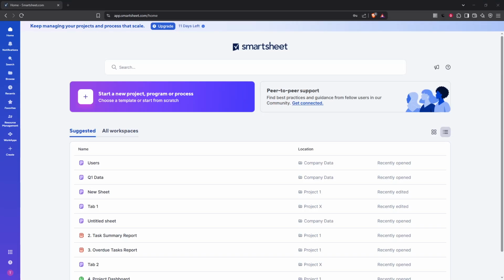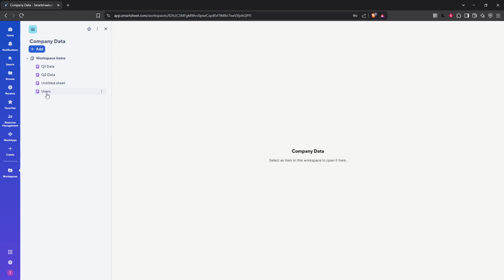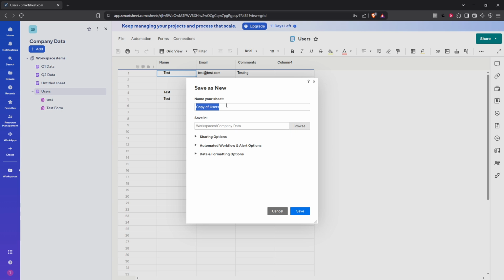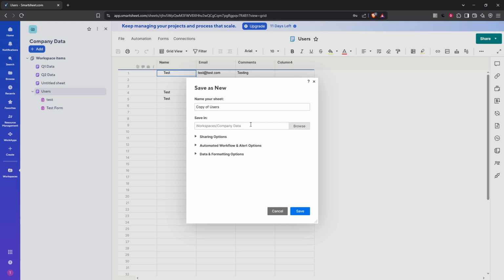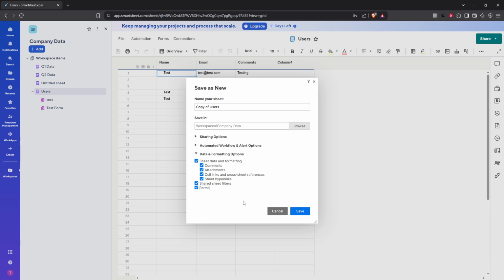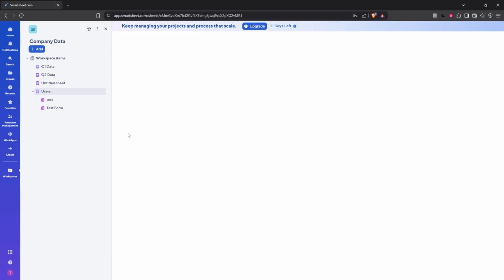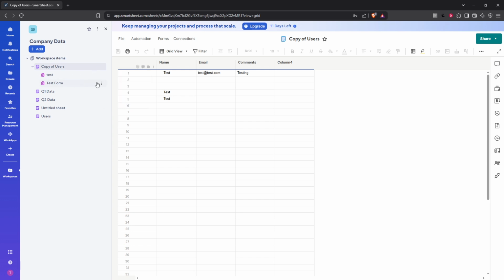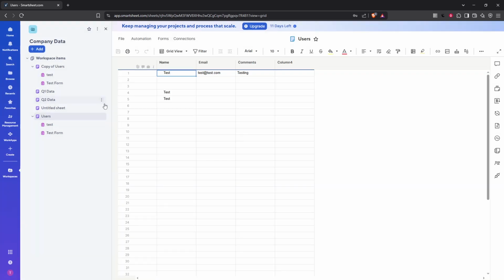How To Copy Smartsheet Form [2025 Full Guide]